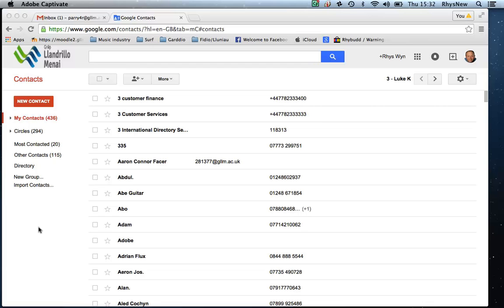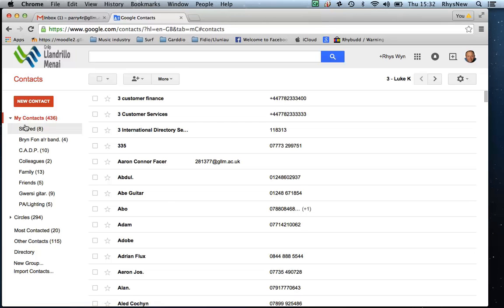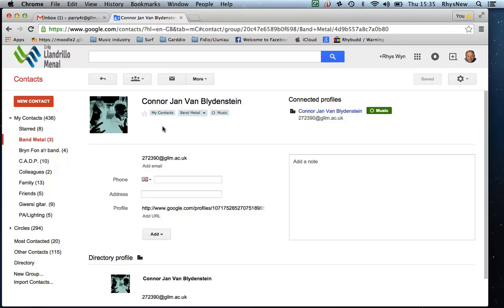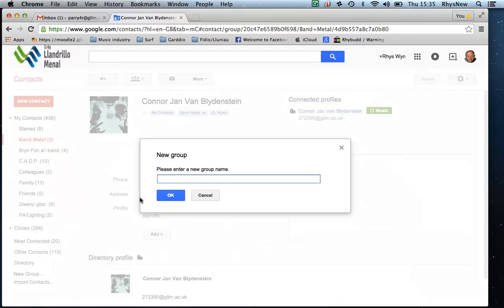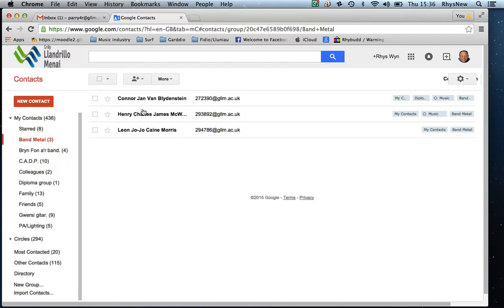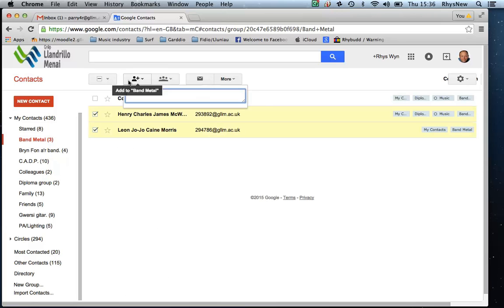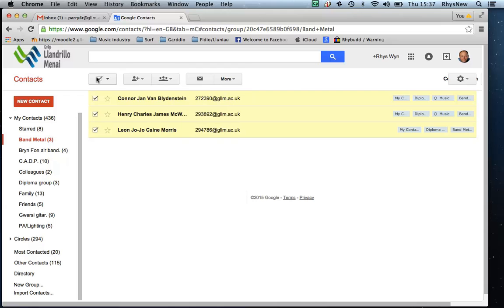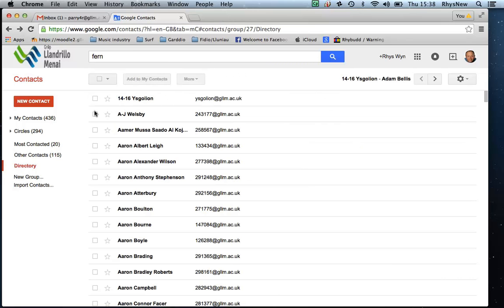Defnyddio Google/Using Google Contacts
Fidio ar sut i ddefnyddio "Google Contacts", creu grwpiau a gyrru ebyst i grwp o bobl./ Fideo on using Google Contacts, creating groups and sending group emails.